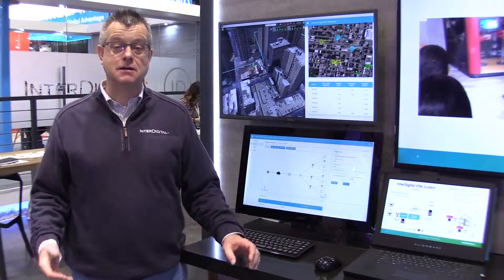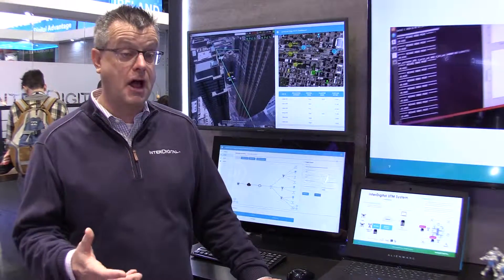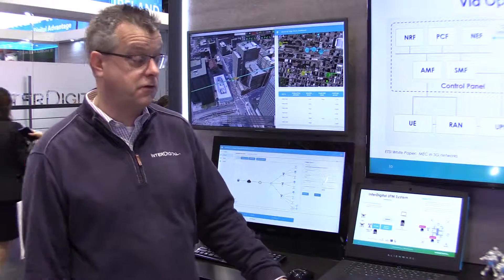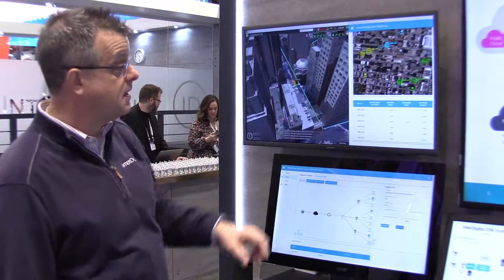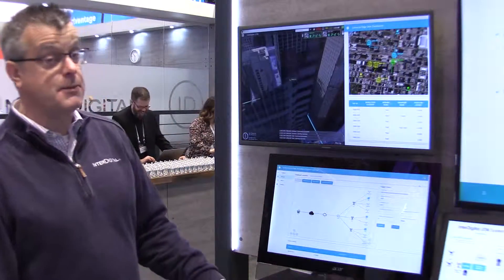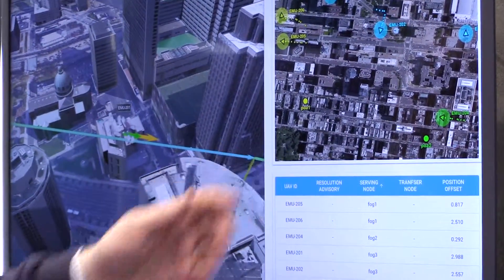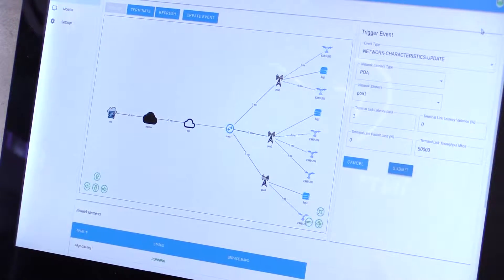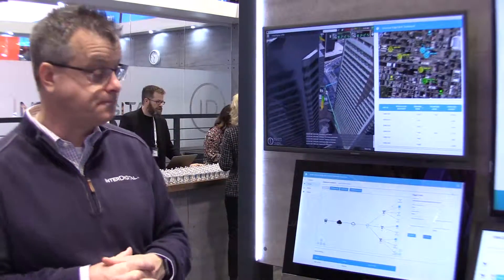AdvantEDGE Demo (Edge Computing)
- This demonstration hosted by Robert Gazda, Senior Director of Engineering at InterDigital, highlights the benefits of Edge Computing combined with 5G Ultra Reliable Low Latency Communications (URLLC) – to realize a Mission Critical Automation application vertical.  See how drones operate and interact autonomously in a dense urban environment, navigating obstructed views due to buildings by reporting telemetry and sensor information to an Edge-enabled Collaborative Collision Detection and Avoidance (DAA) service, deployed at the “extreme edge” of the network (e.g. point of access sites). Learn how InterDigital realized this application and others utilizing our AdvantEDGE platform, an agile mobile edge emulation environment.